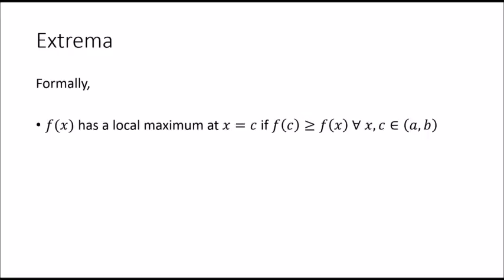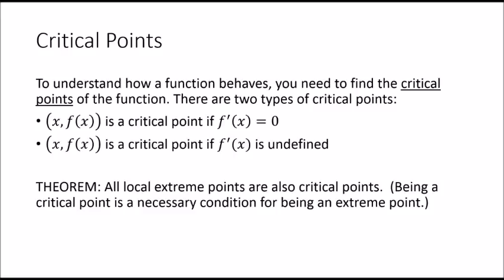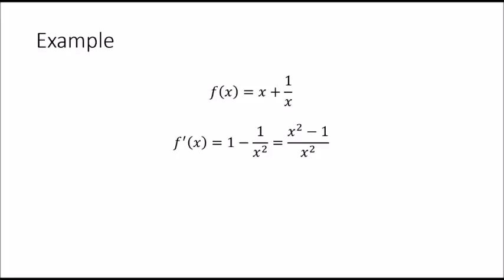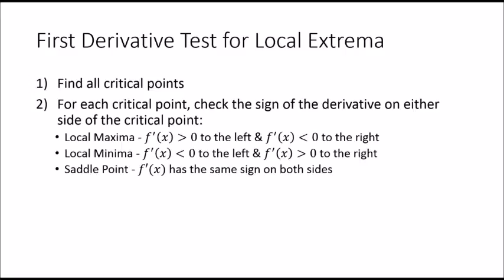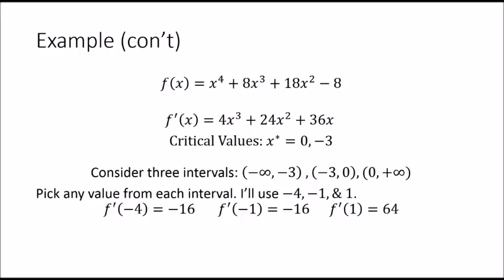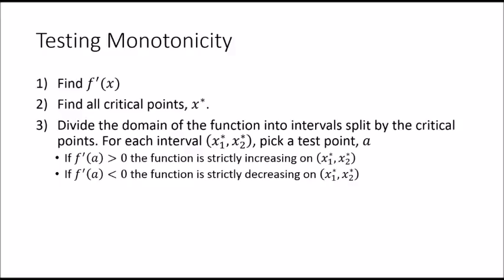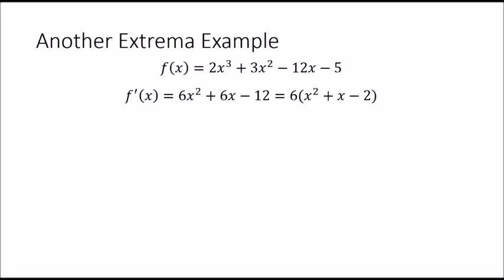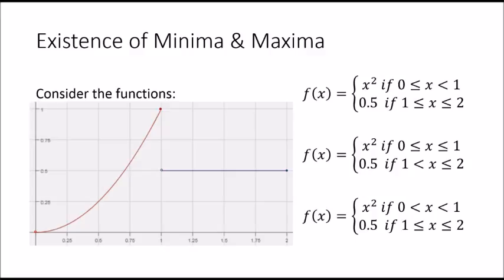C5 Functional Analysis